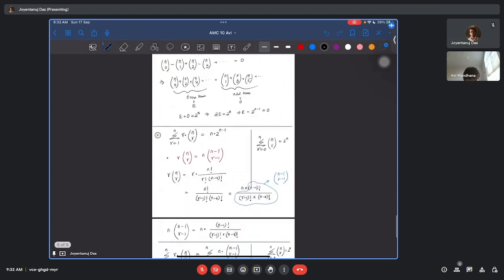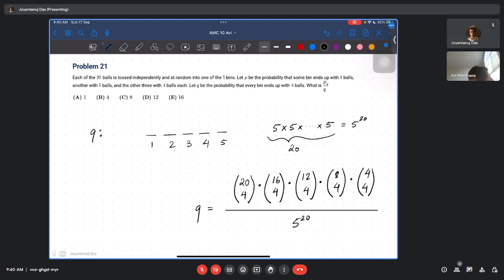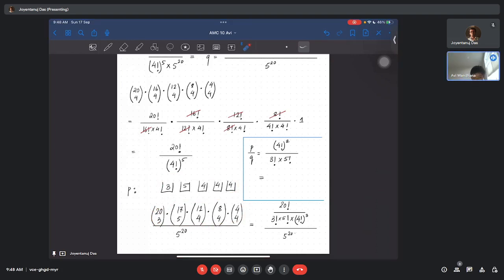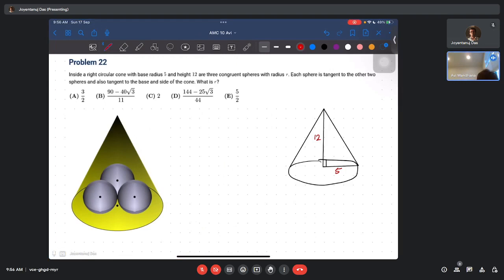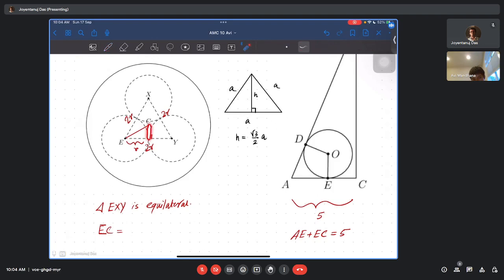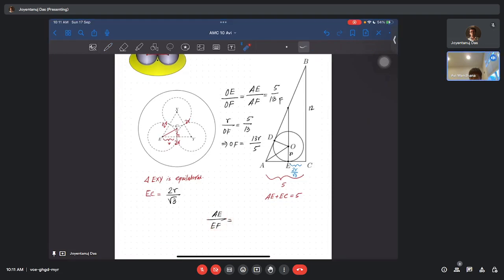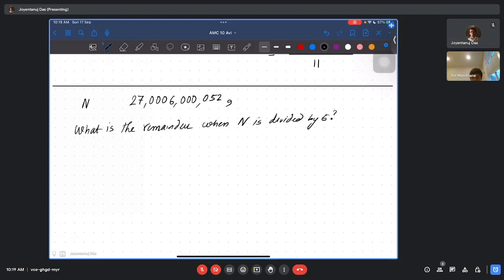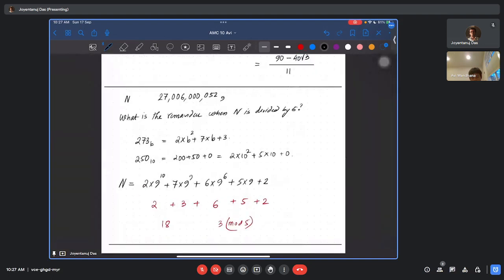Past AMC 10 paper discussion with Avi: Part 2.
In this video, we discuss some questions from the past AMC 10 question papers with one of my students Avi.